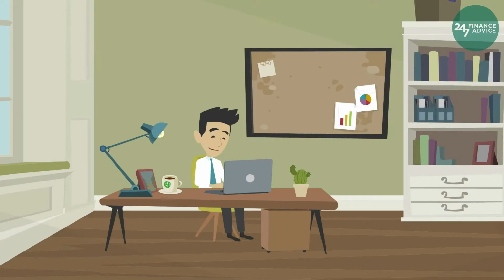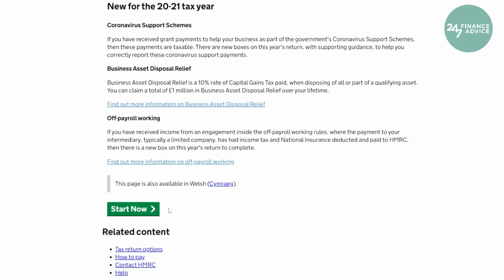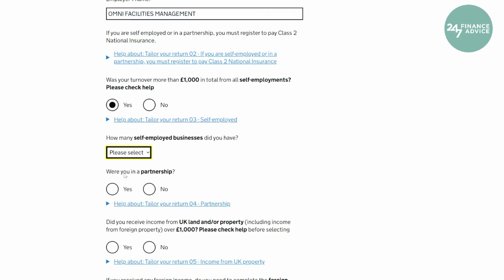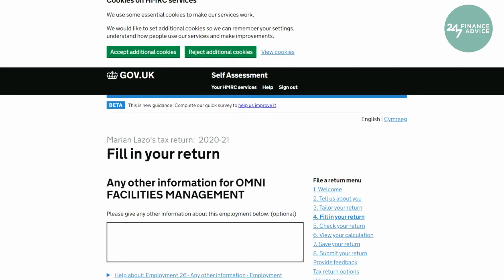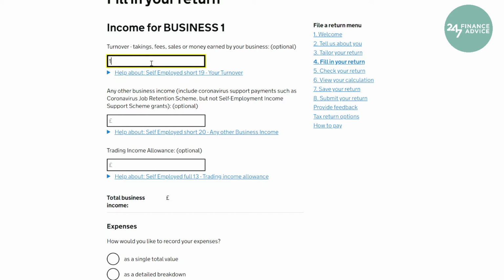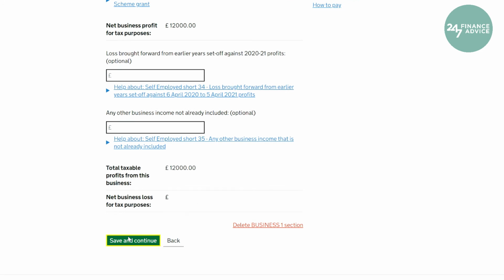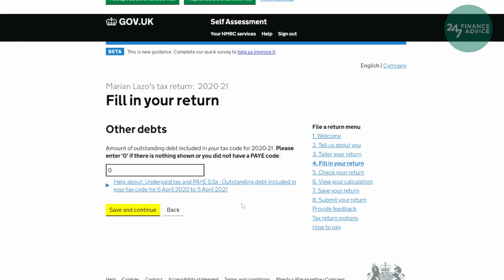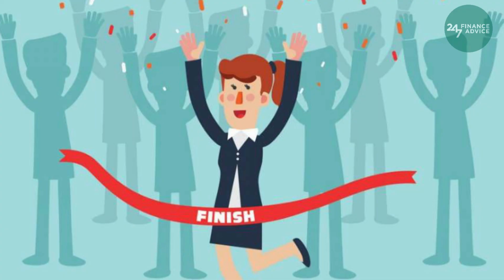How To File Your TAX RETURN in 2023 (Book Your FREE TAX CONSULTATION in Description)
We are currently providing FREE PERSONAL TAX CONSULTATIONS. Book your session below while it's FREE!

Here's how to file your income tax return in 2023! Ben Franklin said there are only 2 things that are certain in this world: death and taxes. Taxes tend to be a more pressing issue for people especially around this time of year so in this video we’ll be covering exactly what you need to know in order to file your taxes on your own this year.

Keep in mind, everyone’s tax situation is different and so I’m going to cover the most common route that will work for 90%+ of people.